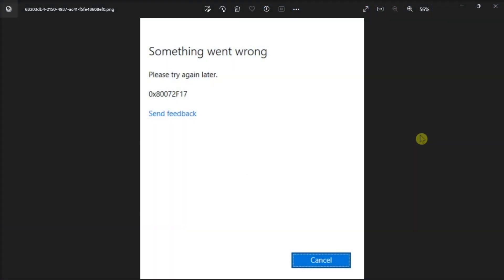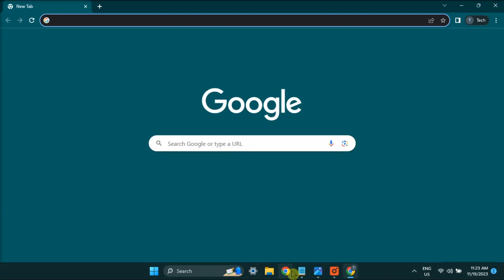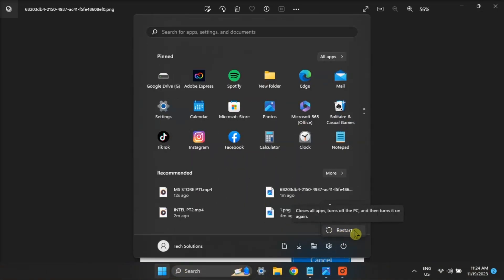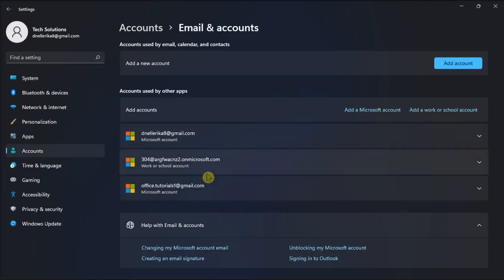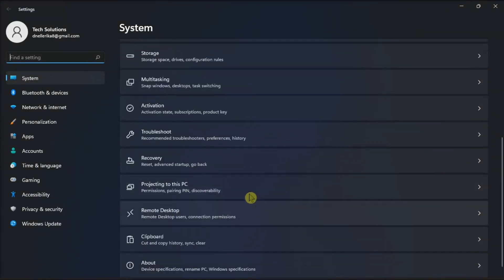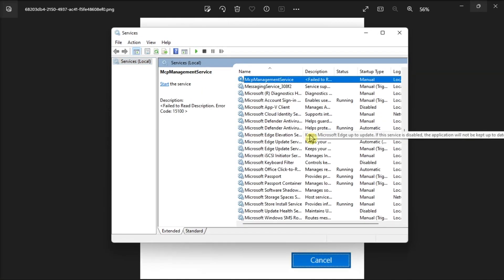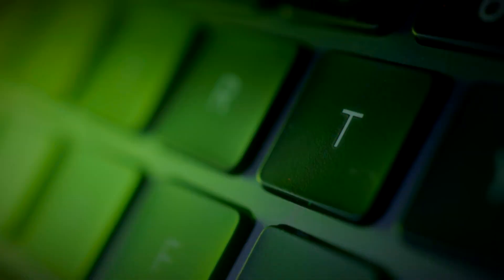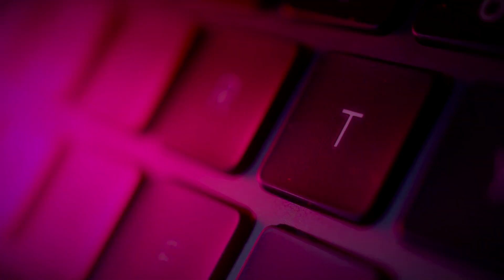[SOLVED] Microsoft Store Error 0x80072F17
Errors in computing can happen unexpectedly, regardless of your level of expertise. Microsoft Store Error 0x80072F17 is one such issue. This error usually arises when your internet connection is unstable, or there's a lack of response from the Microsoft Store server. In this video, we'll delve into the reasons behind Store Error 0x80072F17 and provide solutions to resolve it.